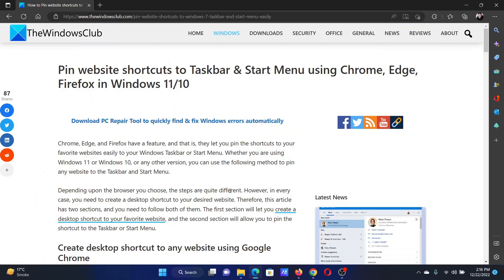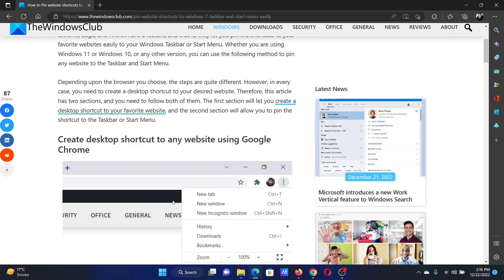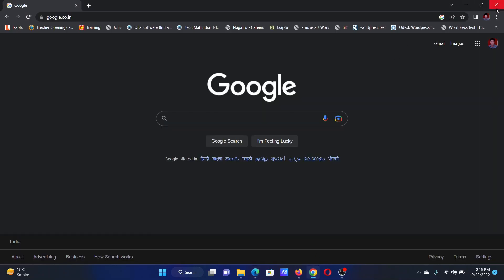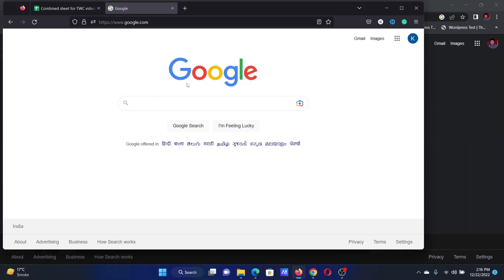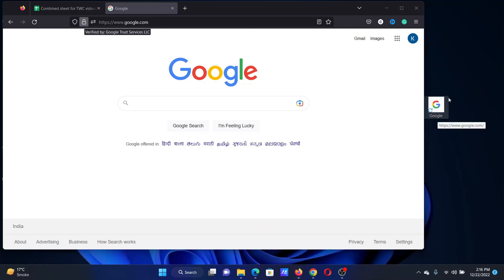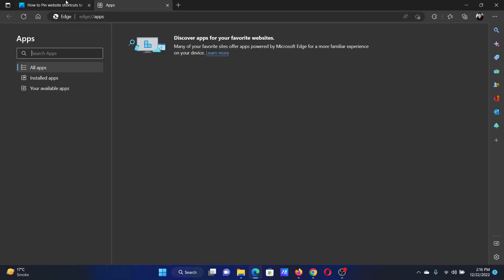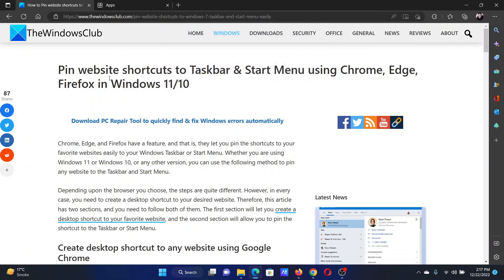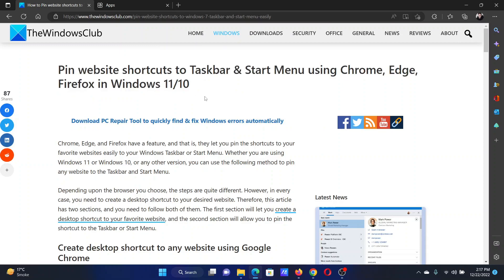Pin website shortcuts to Taskbar & Start Menu using Chrome, Edge, Firefox in Windows 11/10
Chrome, Edge, and Firefox have a feature, and that is, they let you pin the shortcuts to your favorite websites easily to your Windows Taskbar or Start Menu. Whether you are using Windows 11 or Windows 10, or any other version, you can use the following method to pin any website to the Taskbar and Start Menu.

Depending upon the browser you choose, the steps are quite different. However, in every case, you need to create a desktop shortcut to your desired website. Therefore, this article has two sections, and you need to follow both of them. The first section will let you create a desktop shortcut to your favorite website, and the second section will allow you to pin the shortcut to the Taskbar or Start Menu.

Timecodes:
0:00 Intro
0:23 For Google Chrome
0:35 For Firefox
0:37 For Edge